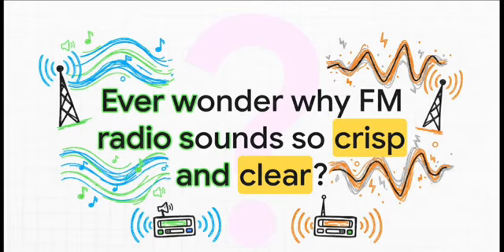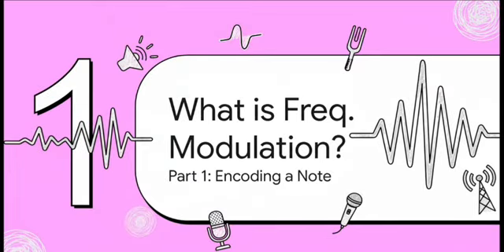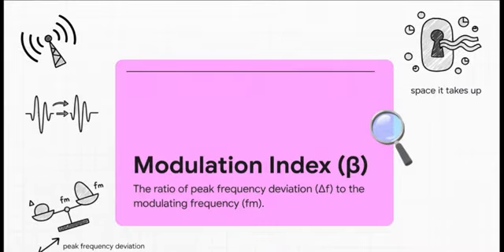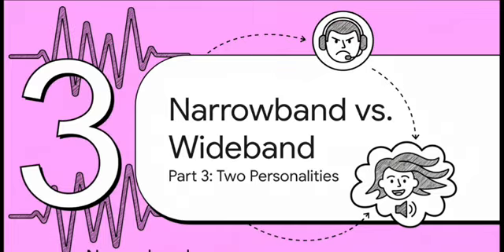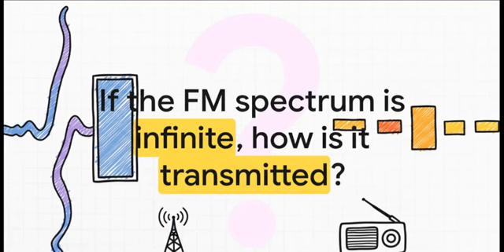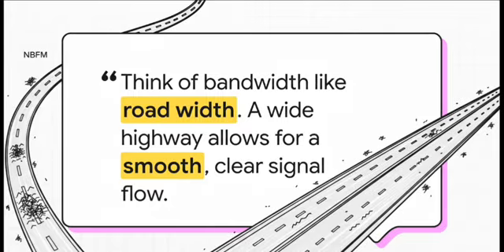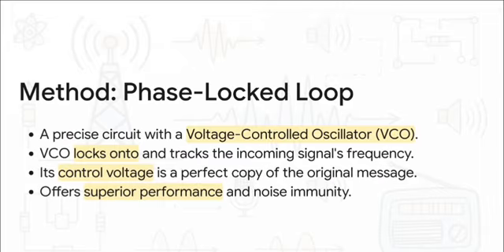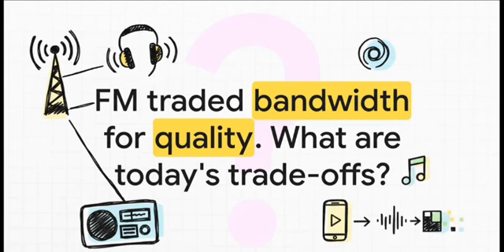FM Spectrum Explained: Single Tone, NBFM & WBFM Visualized 📊|| Concept Motion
FM is easy to understand conceptually—it’s just a squishy spring, right? But then you see the math... Bessel functions? Infinite sidebands? Don't panic.
Welcome back to Concept Motion! In this video, we move past the basics and dive deep into the technical side of Frequency Modulation (FM). Using our signature comic-book style animations, we visualize the complex math to show you exactly what is happening in the Frequency Spectrum.
If you are an engineering student struggling to understand the difference between Narrowband (NBFM) and Wideband (WBFM), or why the FM spectrum looks so much crazier than AM, this video is for you. We break down the "Single Tone" case to make the physics clear.
Join the Discussion: Walkie-talkies use NBFM because it saves bandwidth. But why does music sound terrible on them? (Hint: It’s about the deviation!).